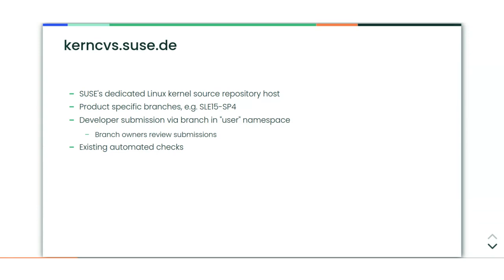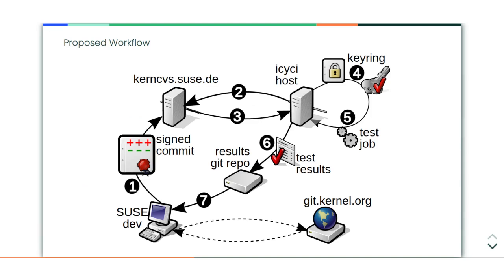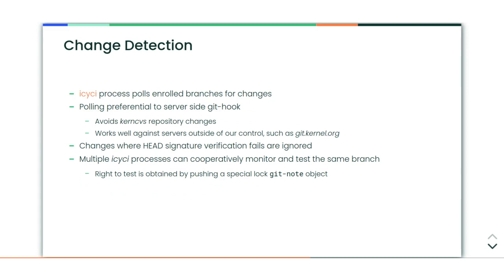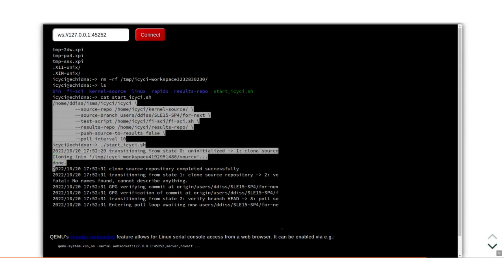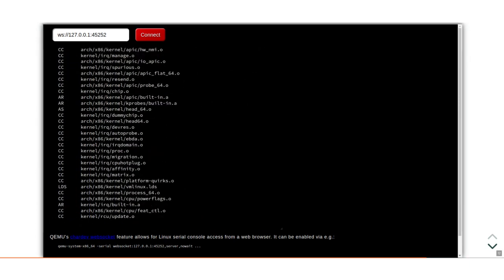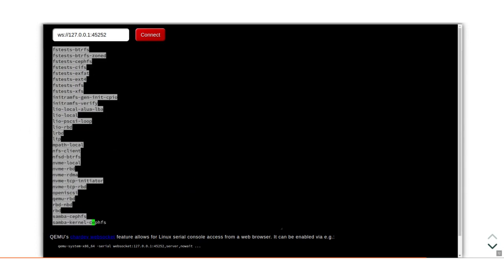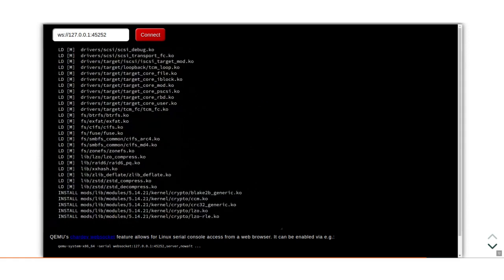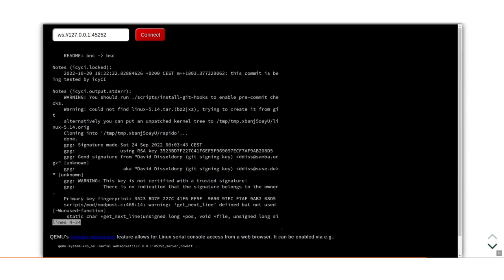Extending kerncvs Automated Testing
by David Disseldorp at SUSE Labs Conference 2022

Thanks to our conference sponsors, ARM and HPE, and our hosting sponsor and BigBlueButton provider, Blindside Networks.

kerncvs already provides some basic sanity checks for sources submitted for inclusion. This talk will explore options for:

- improving coverage of automated tests, particularly targeting filesystem testing
- monitoring and debugging test failures, kernel deadlocks and crashes
- results reporting
- securing against accidental / malicious submissions

A simple proof-of-concept setup will be demonstrated.